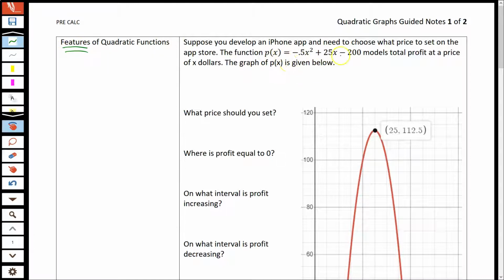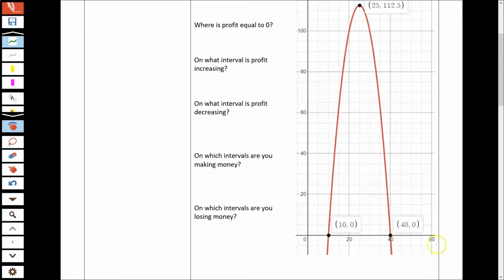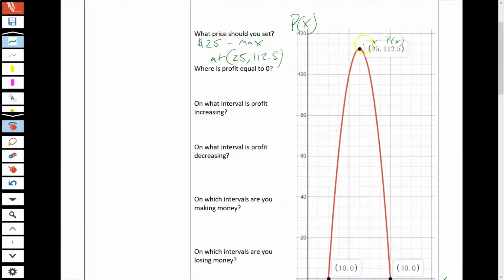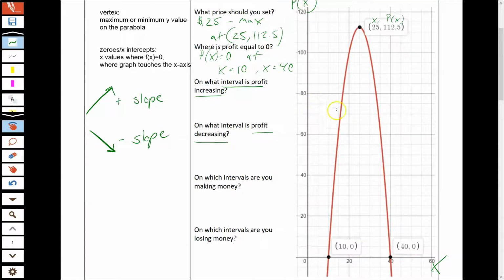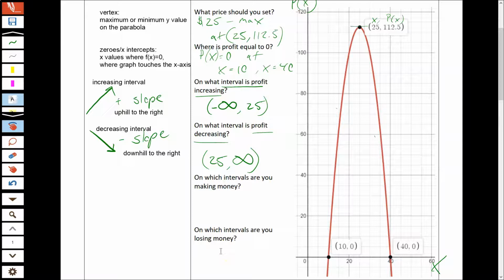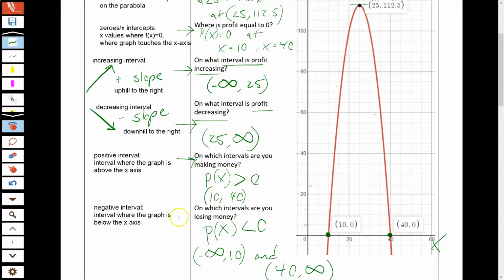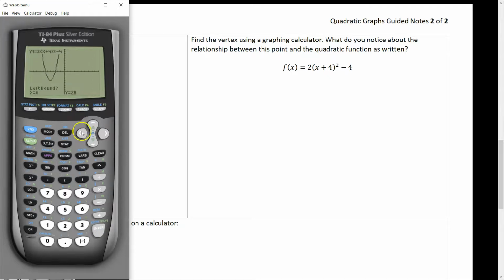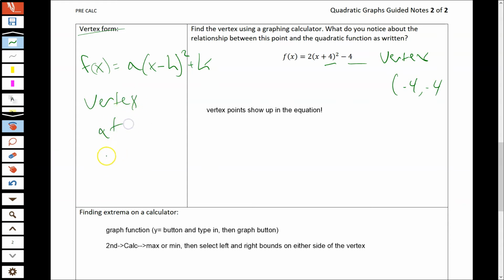PC 1.2 Quadratic Graphs